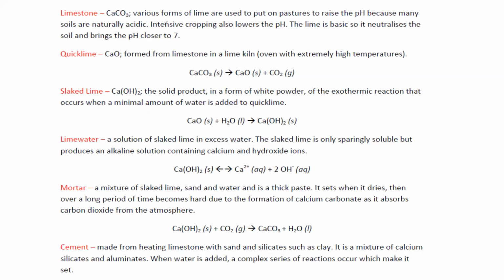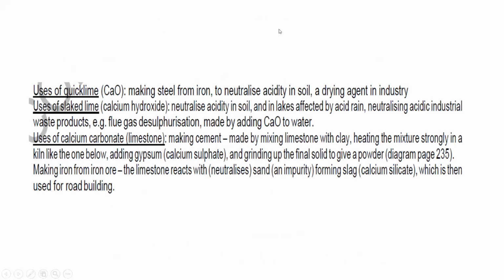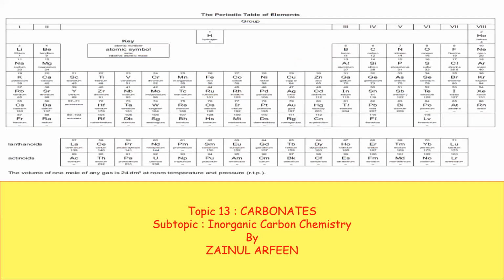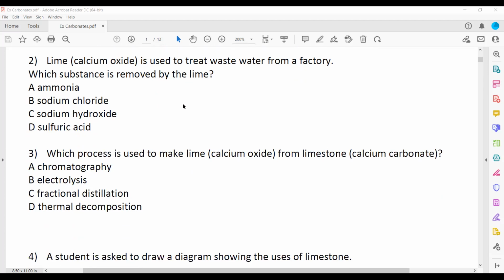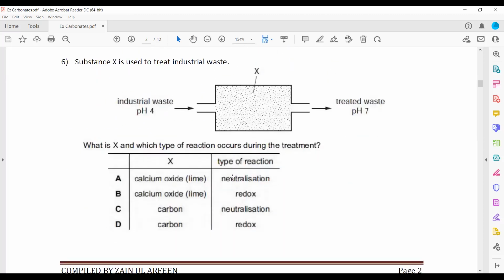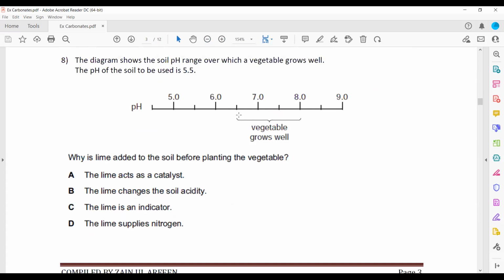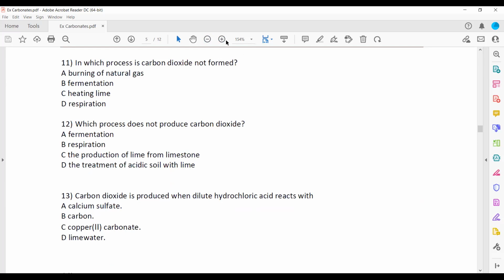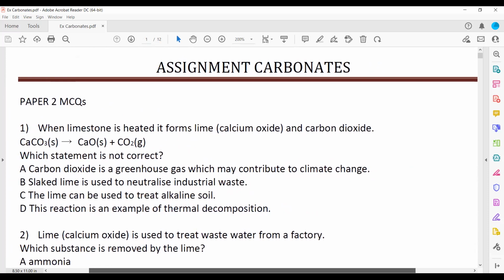Carbonates Cambridge IGCSE O level Chemistry 0620 0971 5070 Lesson 62 part b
13 Carbonates
13.1 Carbonates
Core
•• Describe the manufacture of lime
(calcium oxide) from calcium carbonate
(limestone) in terms of thermal decomposition
•• Name some uses of lime and slaked lime
such as in treating acidic soil and neutralising
acidic industrial waste products, e.g. flue gas
desulfurisation
•• Name the uses of calcium carbonate in the
manufacture of iron and cement